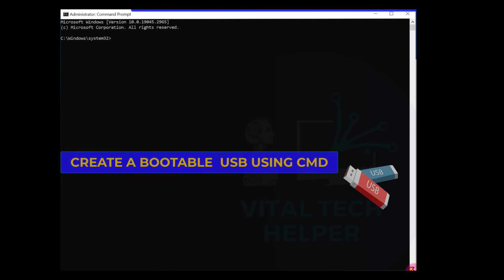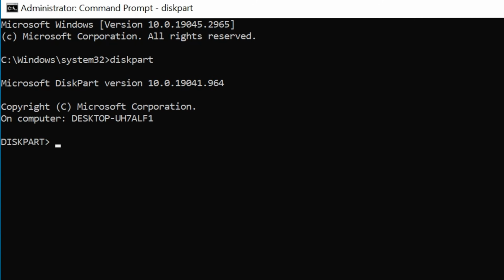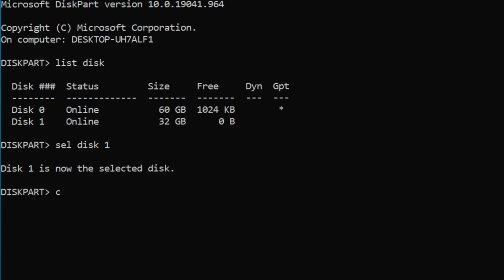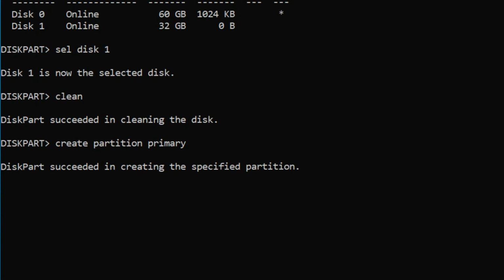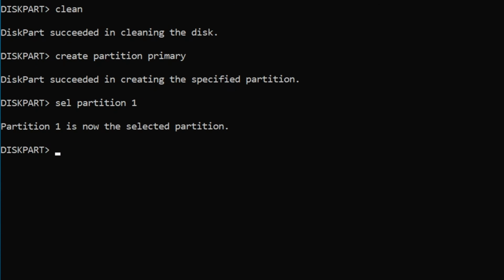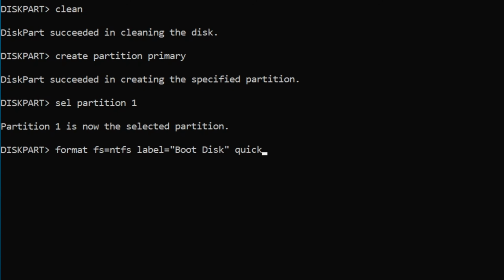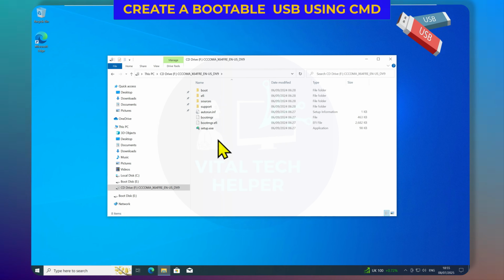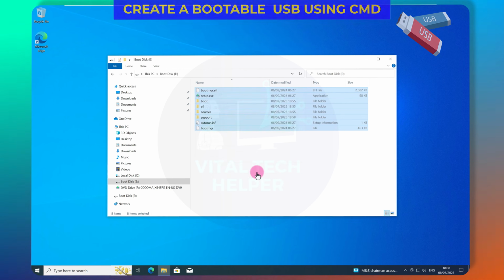Create a BOOTABLE USB in 5 Minutes Using CMD | No Software Needed!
Learn how to Create a BOOTABLE USB in 5 Minutes Using CMD (No Software Needed!)
Create your own bootable USB easily.
This method takes just 5 minutes.
Use CMD to get it done—no software needed!
Quick, simple, and works every time.
Learn how to make a bootable USB using CMD now.
Want to make a bootable USB drive without downloading any extra software? In this quick and easy tutorial, I’ll show you how to create a bootable USB using only Command Prompt (CMD) in Windows 10, Windows 11, or older versions. Perfect for installing Windows, recovering your system, or building a rescue disk!
💡 Whether you’re a beginner or a tech pro, this step-by-step guide uses only built-in Windows tools—no third-party apps, no bloatware. All you need is a USB flash drive and your Windows PC.

In this tutorial, I’ll show you how to create a bootable USB drive using only Command Prompt (CMD)—no extra software needed! Follow these steps exactly to prepare your USB for installing Windows or any other bootable system.

Type diskpart and press Enter

Type list disk and press Enter — this shows all connected disks

Identify your USB drive number (e.g., Disk 1)

Type select disk 1 (replace “1” with your USB disk number) and press Enter

Type clean and press Enter — this erases the USB drive

Type create partition primary and press Enter — creates a new partition

Type select partition 1 and press Enter — selects the new partition

Type format fs=ntfs label=bootdisk quick and press Enter — quick formats the USB as NTFS and labels it “bootdisk” (you can change the label)

Type active and press Enter — marks the partition as active and bootable

Type exit to leave DiskPart

Once complete, copy your Windows installation files or any bootable files onto the USB drive. Your USB is now ready to boot and install Windows!

This method works on Windows 10, 11, and older versions, and is perfect for anyone who wants a quick, no-software solution to create a bootable USB using only CMD.

How to make bootable USB with cmd?
How to create a bootable USB manually?
How to create bootable USB from ISO via command line?
How to create a bootable USB from terminal?
How to create a bootable USB without software?
How to make USB bootable using cmd?
How do I force a USB to boot without BIOS?

Find the tools, hardware, and tech I use in my videos here:
👉 My StoreFront: